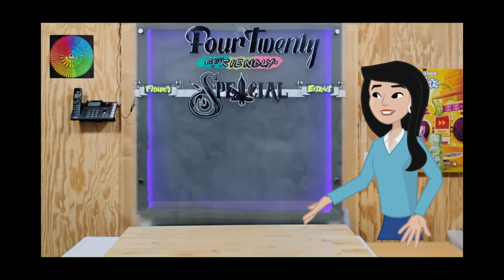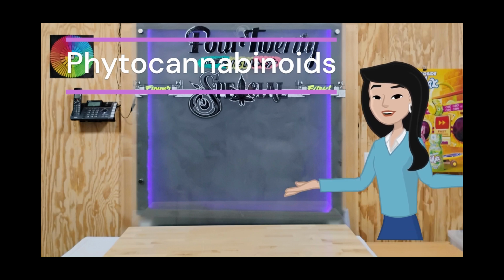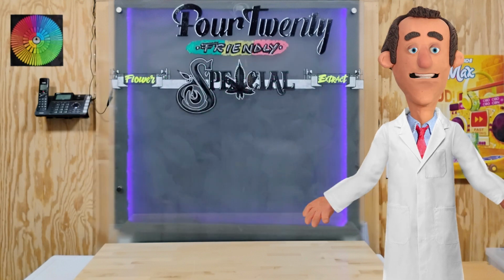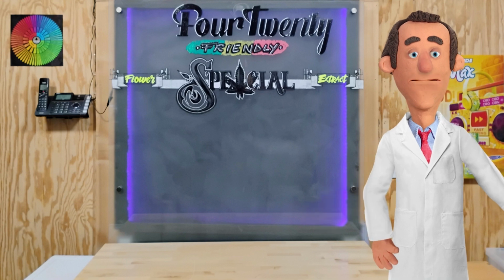Cannabinoids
Blunt Talk Ep #16.1 - Cannabinoids

What are cannabinoids and how do they work?  In this series we will be  exploring the Phyto cannabinoids, how the life cycle of cannabinoids changes the chemical makeup of phyto cannabinoids over time and through decarboxylation, and finally do a deep dive into each of the most common phyto cannabinoids found on the market today including synthetic cannabinoids.